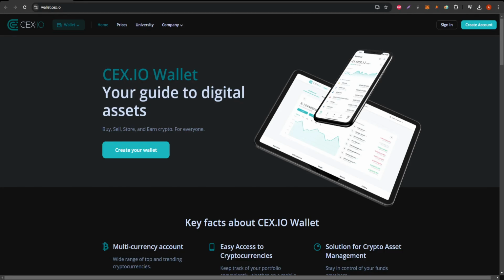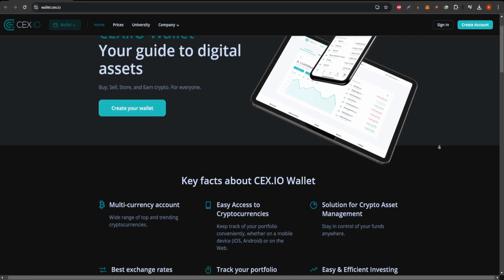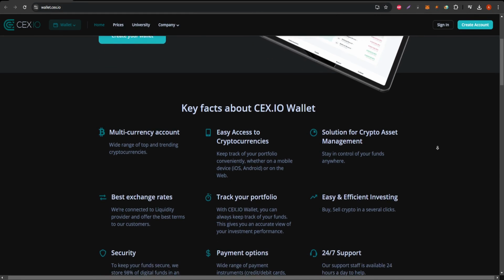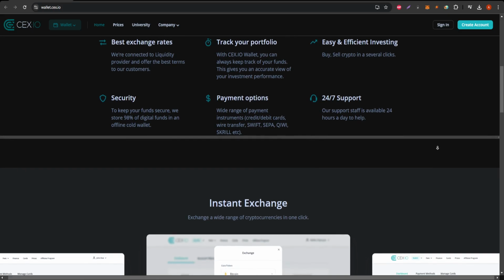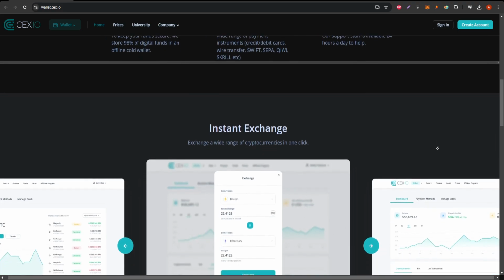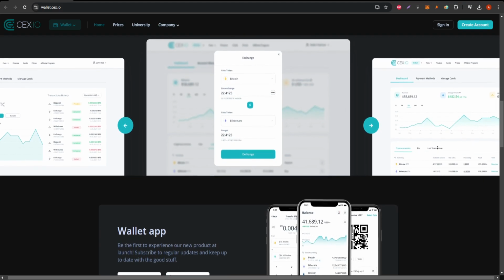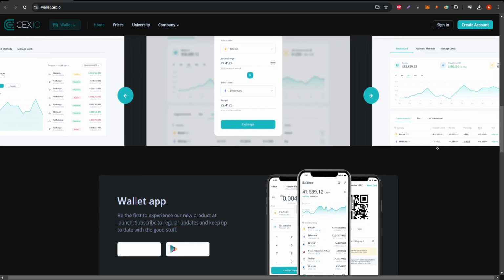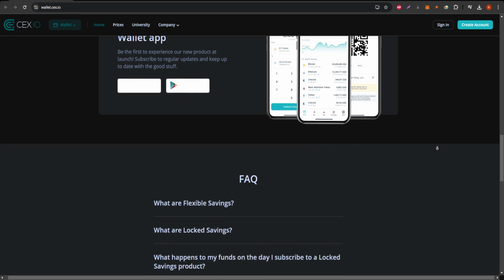CEX.IO | Comprehensive Crypto Wallet Review & Bonus Offer for New Users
- Binance Explore CEX.IO, the trusted crypto wallet and exchange platform. Manage, trade, and stake crypto assets seamlessly. to claim your bonus as a new user!